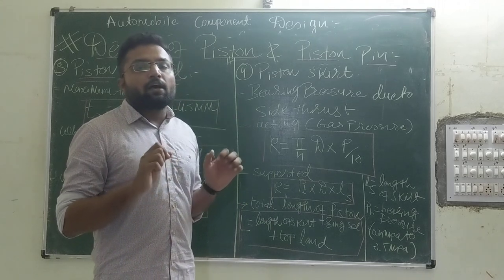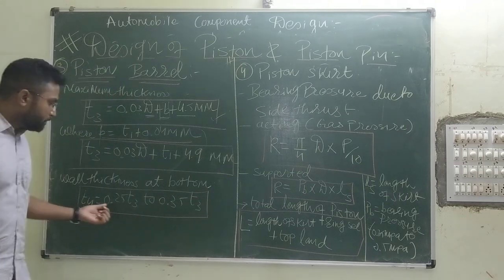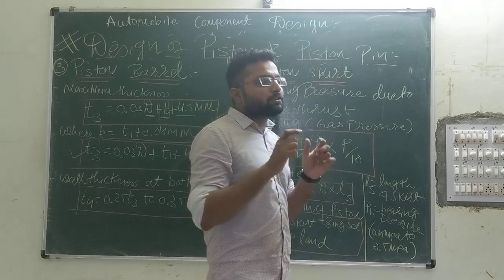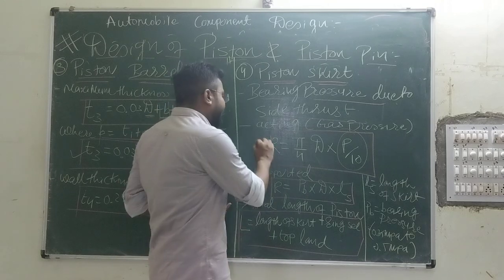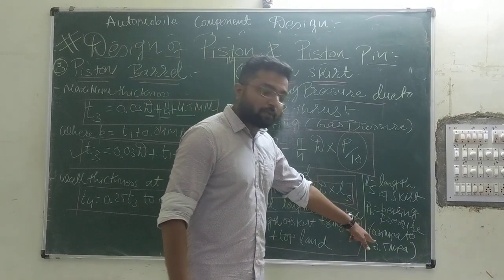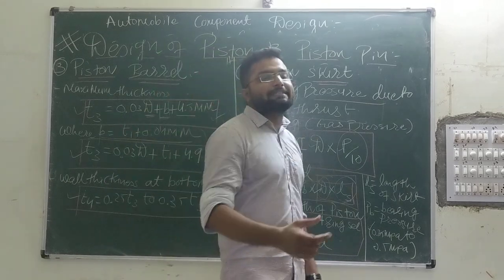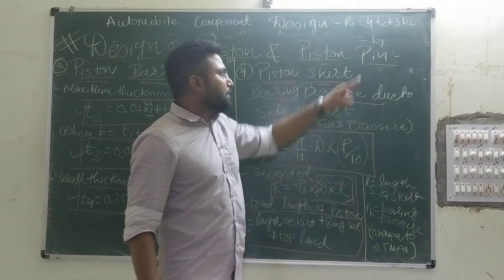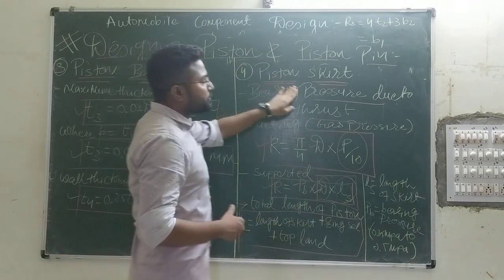L 27 Design of Piston Barrel and Piston Skirt | Automobile Component and System Design